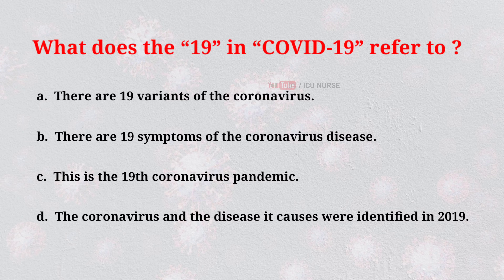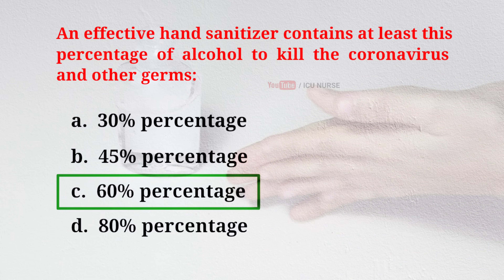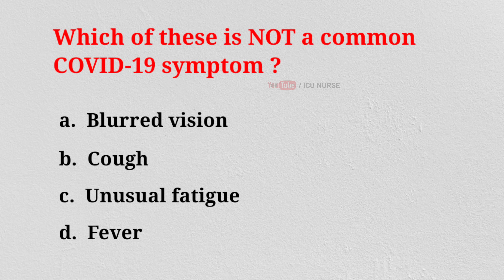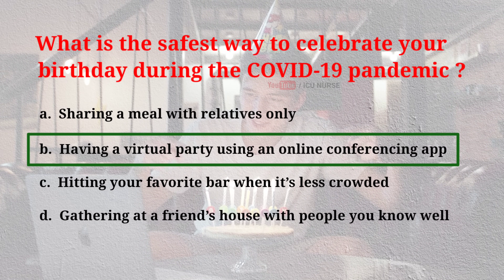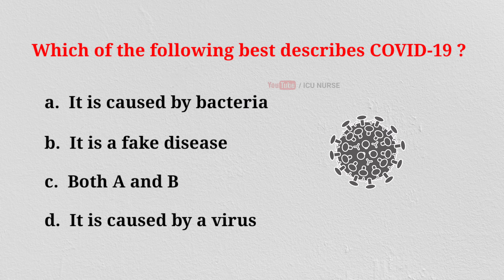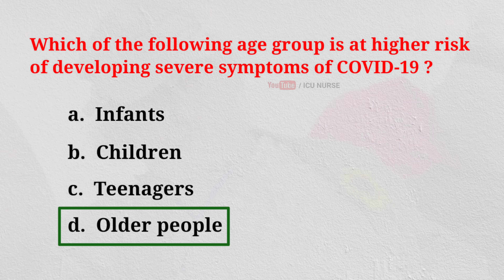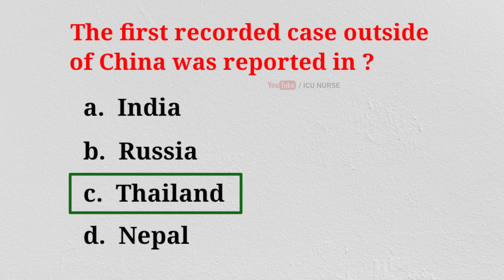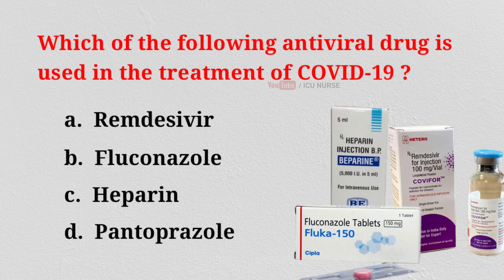Covid-19 multiple choice questions MCQs for staff nurse exam preparation || Corona MCQs